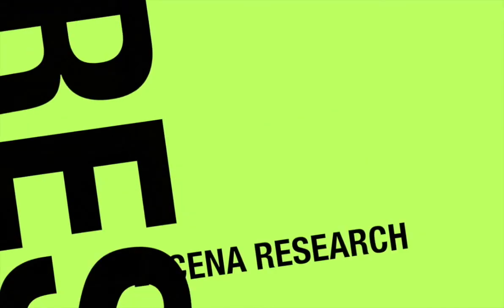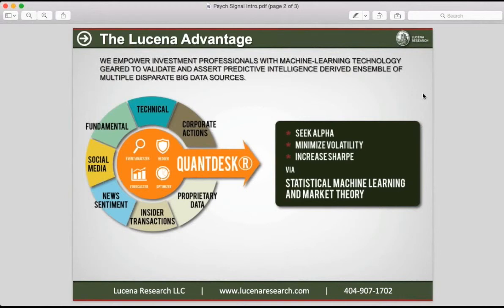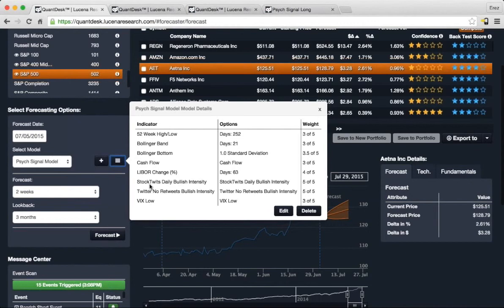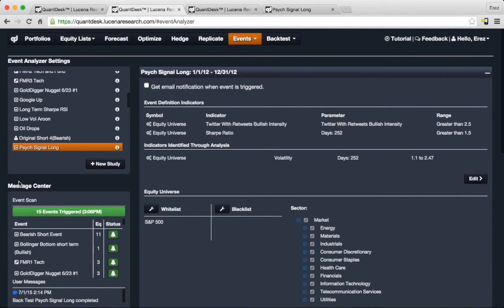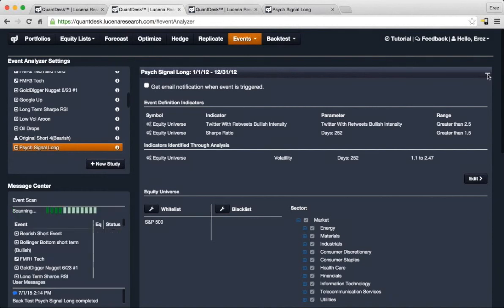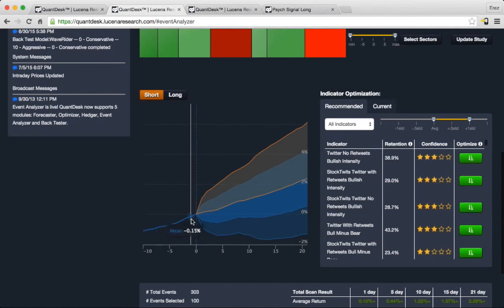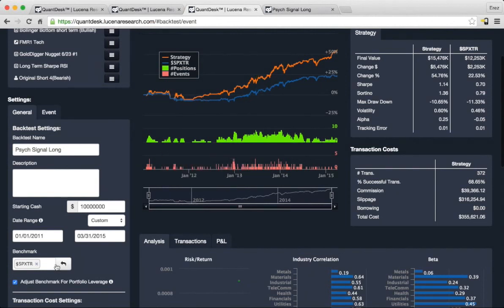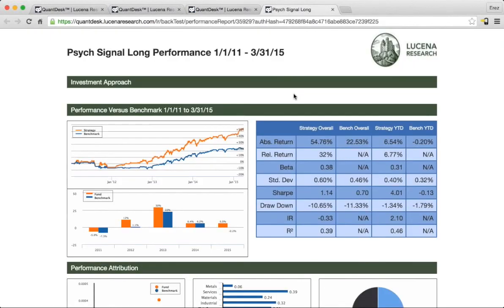Lucena Research: PsychSignal, Social Media Sentiment Analysis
Lucena demonstrates how PsychSignal can be used to define, refine, backtest, and deploy an event based strategy from QuantDesk.